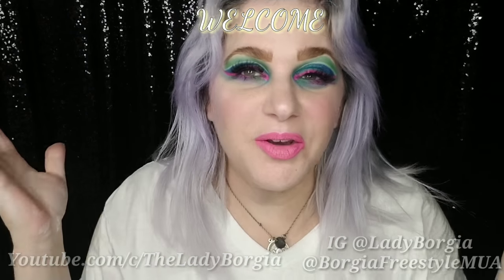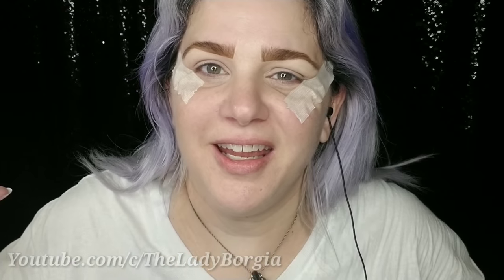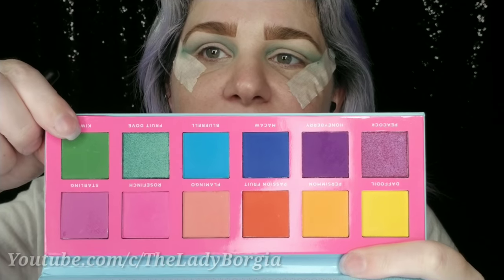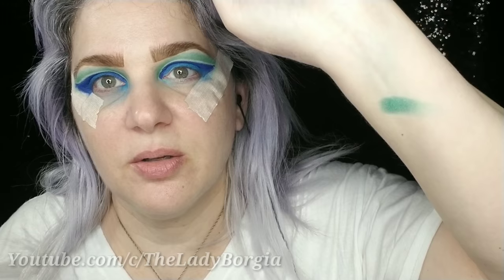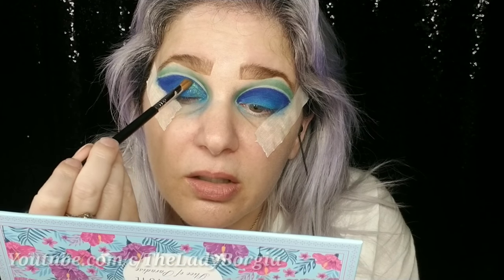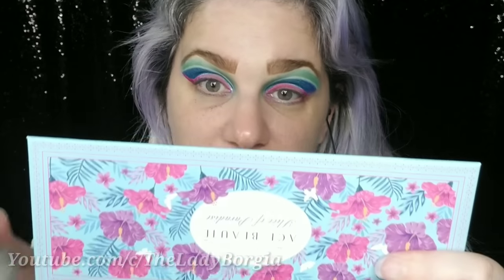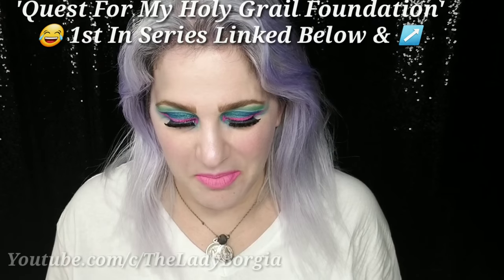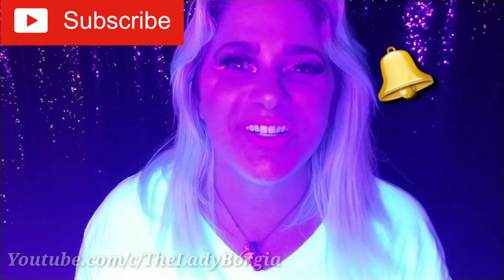3X VID! TUTORIAL/DISASTER FIXES &TEST DRIVING NEW PRODUCTS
I'm EXCITED to Bring YOU a TRIPLE VIDEO as part of my UV NEON & BRIGHTS Series! This is a DoubleCutCreaseTutorial with the negative space, MakeUpDisatersFixes & NewProductTestDrives from some of the many products I acquired in July & August that I am excited to keep sharing with you! Some are newly released & others are new to me & have been things I have been meaning to try! AceBeaute SliceofParadicePalette & many more!
4
Halloween and The Holidays are on the way and I'll be bringing you Beauty, Artistic, Fantasy and SFX makeup tutorials and reviews along with some great beauty related products!
Glad to be back Borgia Family! Thanks so much for sticking with me while I was sick AND even MORE of you joining The Borgia Family!

And for many who are curious. Yes, I am a descendant of the historical Borgia's by birth lol😁

-PRODUCTS USED FOR VIDEO PURCHASED ON AMAZON-
***FREE AMAZON PRIME & MORE BELOW PRODUCT LIST!

QueenDream 7ft x 7ft(84x84Inch) Premium Quality Glitz Navy Sequin Backdrop Curtain Wholesale Sequin Photo Backdrop

UV LED Black Light Fixtures, Leciel 6W Portable Blacklight Lamp for UV Poster, UV Art, Ultraviolet Curing, Authentication Currency or Stain Detector

Neutrogena Hydro Boost Water Gel, 1.7 Fl. Oz
by Neutrogena

Sigma E17 - Waterline Liner Brush
Sigma E56 Flat Shader

Sigma E56

G2Plus 100PCS Disposable Eyeliner Makeup Brush Applicator Cosmetic Eye Wands

Ardell - Double Up #203 False Eyelashes, Black reusable (4-Pack)
by Ardell

Ardell Double Up Lashes, Style 203 1 pair
by Ardell

Maybelline Makeup Instant Age Rewind Concealer Dark Circle Eraser Concealer, Brightener, 0.2 fl oz

Maybelline Makeup Instant Age Rewind Concealer Dark Circle Eraser Concealer, Fair Shade, 0.2 fl oz

Garnier SkinActive Micellar Cleansing Water, For Waterproof Makeup, 13.5 fl. oz.

Real Techniques Miracle Complexion Sponge, 0.9375 ounce (Pack of 2), Latex-Free, Polyurethane Foam, Multi-Purpose, Round Bottom Makeup Sponges, Ideal for Blending

Neutrogena Makeup Removing Wipes, 25 Count, Twin Pack
by Neutrogena

Siege Daily Cosmetic Brush Cleaner, 8 oz, Made in USA, 903
(FAV Quick Brush Cleaner for YEARS!)

Other FREE Amazon Offers!
AMAZON PRIME FREE TRIALS (FREE 2 DAY SHIPPING!)

Additional Products BY:
Lit Cosmetics UV Glitter - No Doubt LitCosmetics (NEW)
Ace Beaute - Slice of Paradise Palette (NEW)
Morphe Gel Liner - Vitamin Sea Morphe (NEW)
Milk Makeup- Setting powder  (NEW)
TooFaced Liquide Matte Lipstick - 1998, Marcia, Marcia, Marcia
Morphe Brushes
Sigma Cosmetics Line Ace Liquid Liner

LADY BORGIA